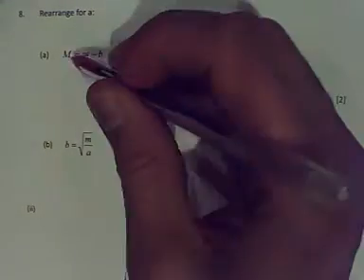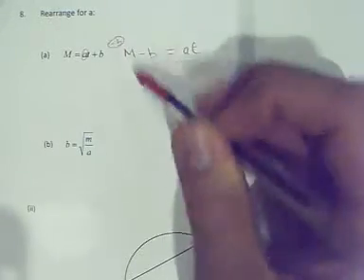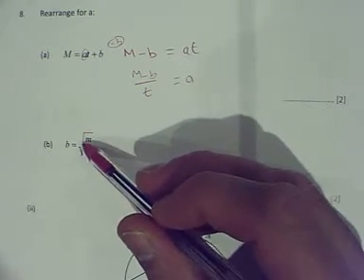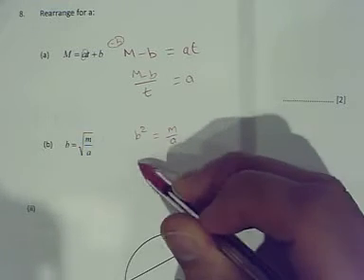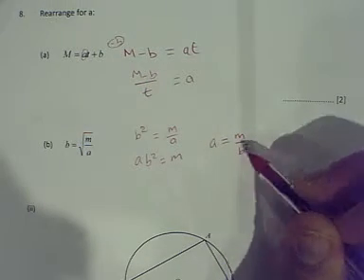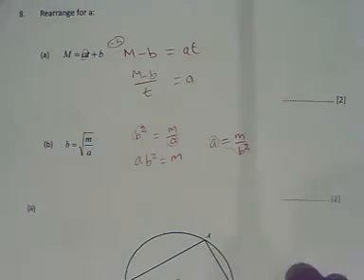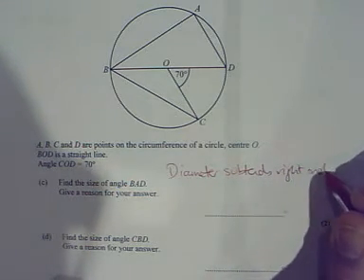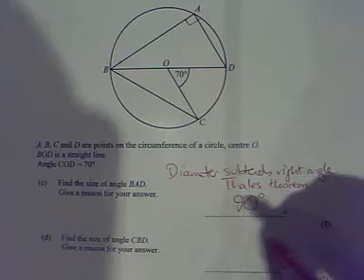Year 9 Half Way ReTest page 3